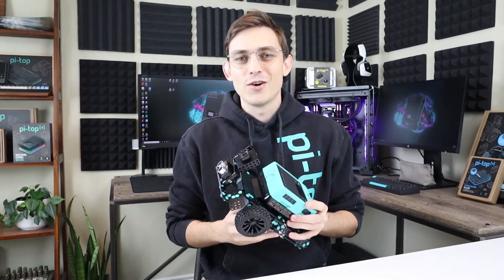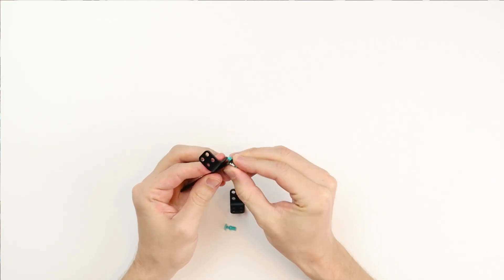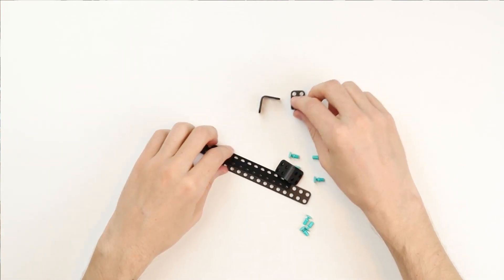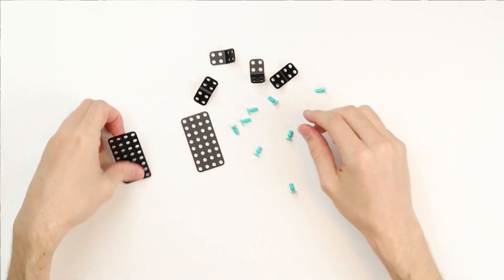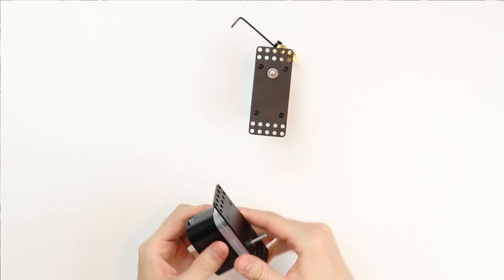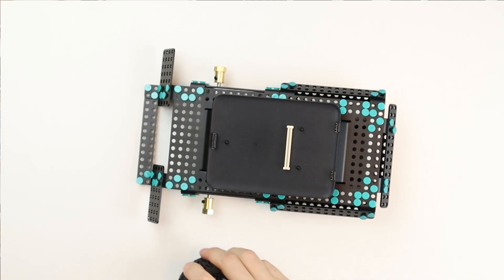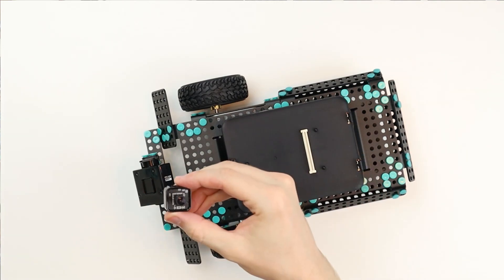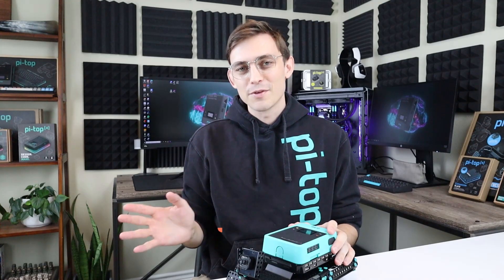pi-top [4] Robotics Kit: Build instructions - Alex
Alex is one of the configurations you can build with your pi-top [4] Robotics Kit. It's designed for autonomous driving and AI projects.